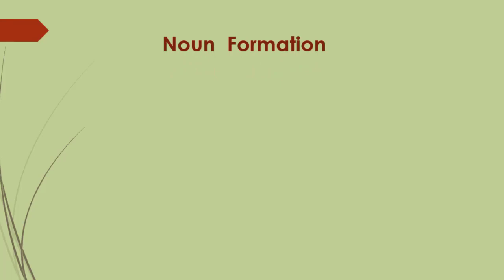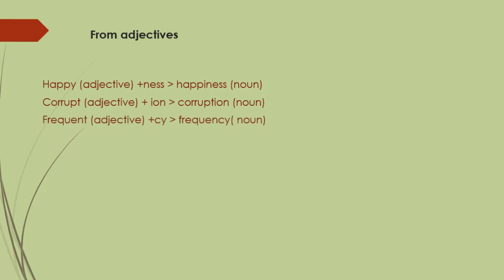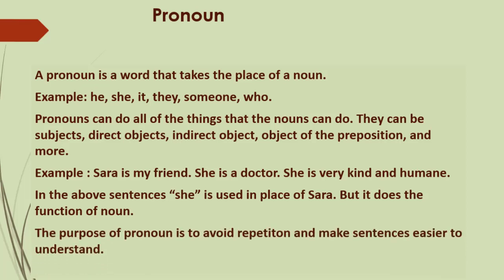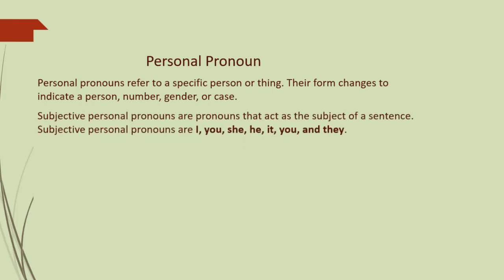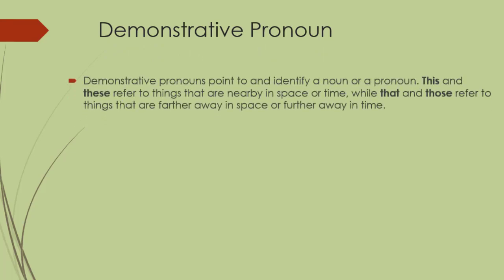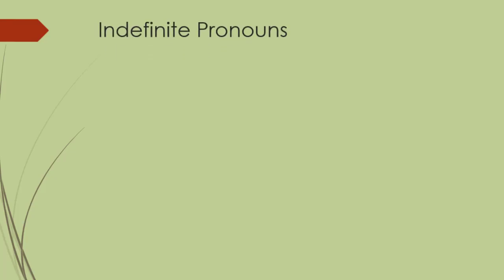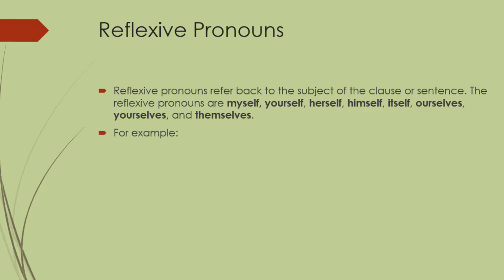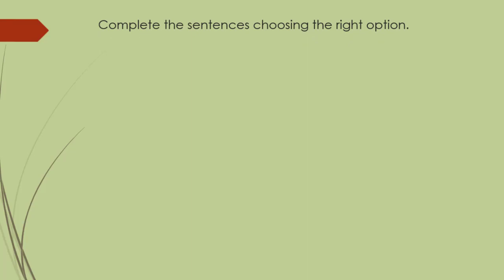Class 9 English Unit no 3 Media and Its impact by Sumaira Nawaz